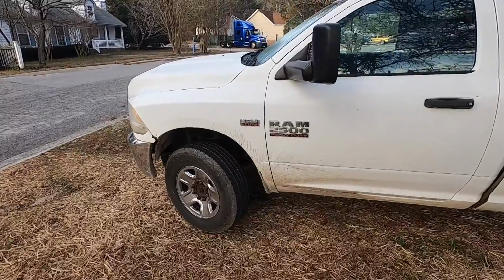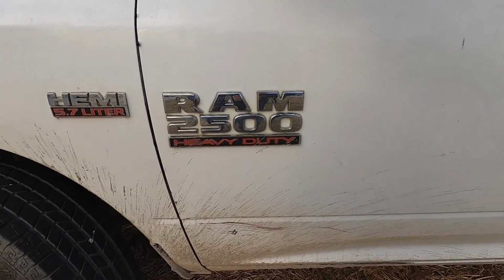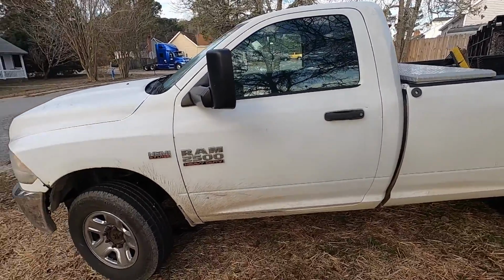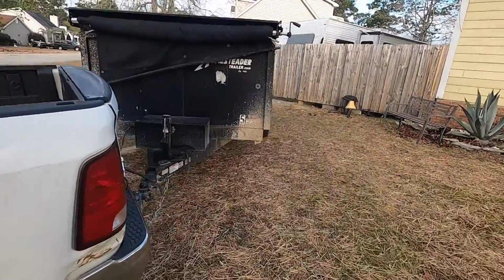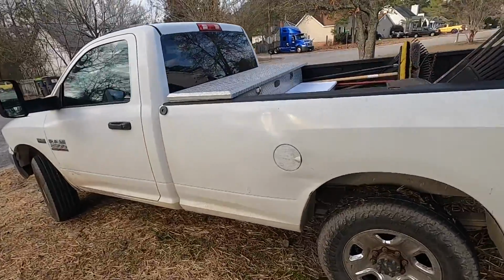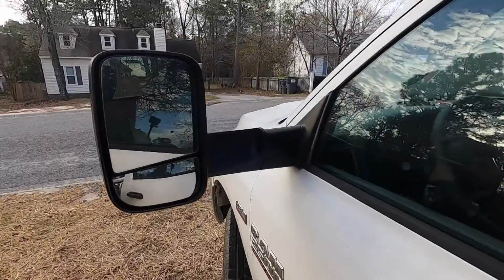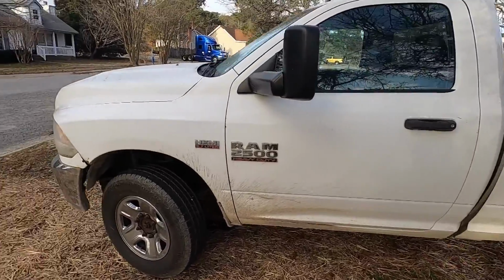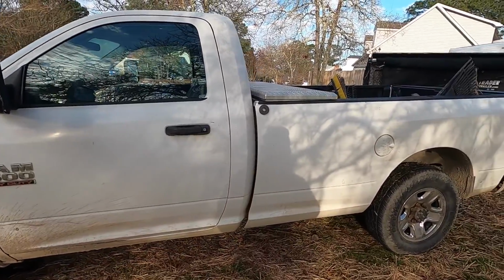GREAT DECISION! We Bought A Better Truck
Camera Equipment
Head Mount

Equipment
Safety Glasses
Trash Bags
Ratchet Straps